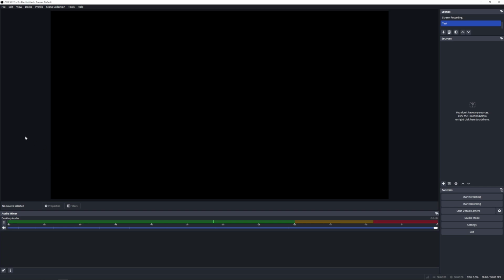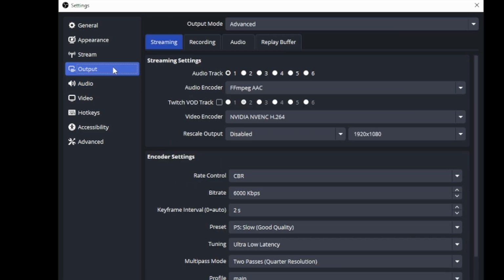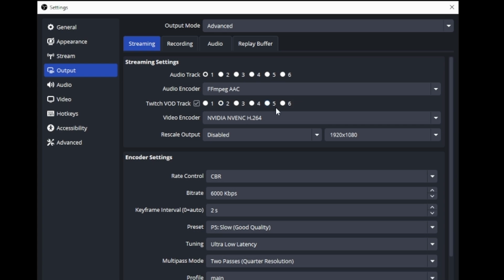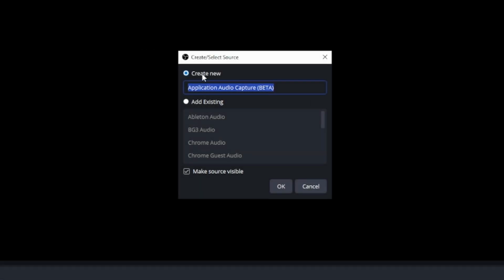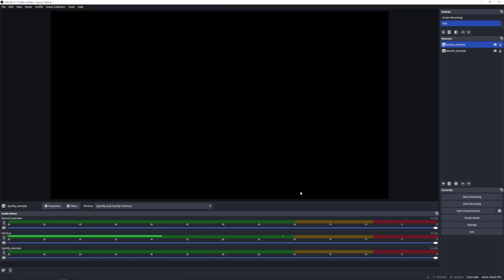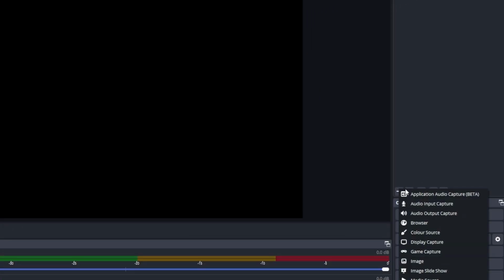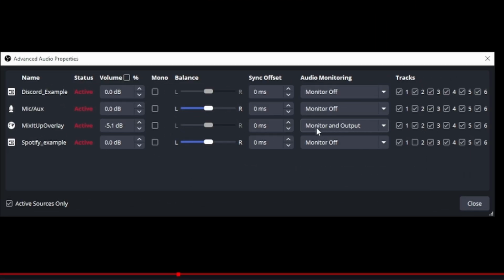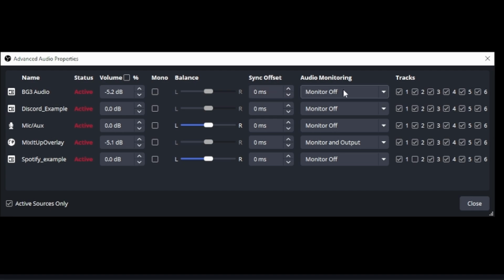EASILY Split Audio Tracks in OBS For Twitch - NO VoiceMeeter (Discord, Spotify, Game)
Learn how to separate audio tracks in OBS Studio. You can split audio in OBS, with music, Discord and game sound all being on individual tracks and then only have certain tracks on your VOD, which helps if you don't want to get a copyright strike from Twitch if you're playing music on your stream.

This tutorial is simple and easy to follow. Explaning what is being set and why.